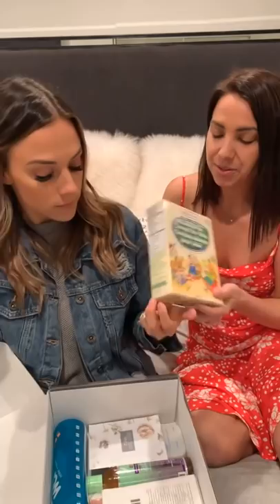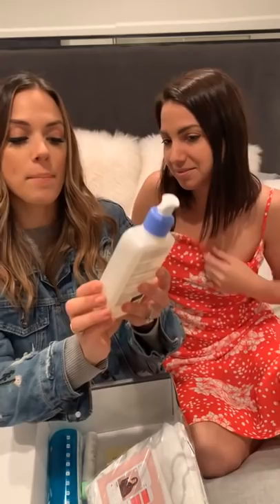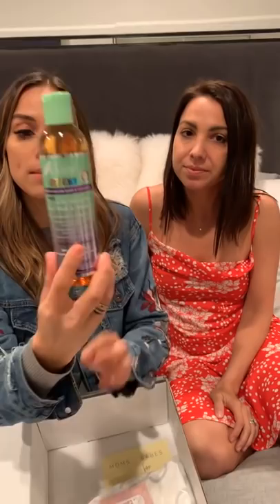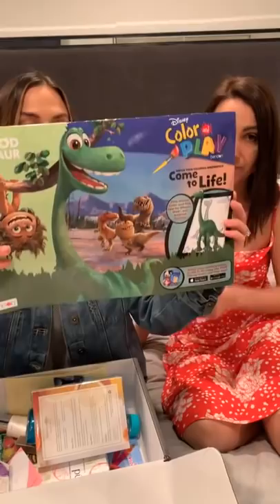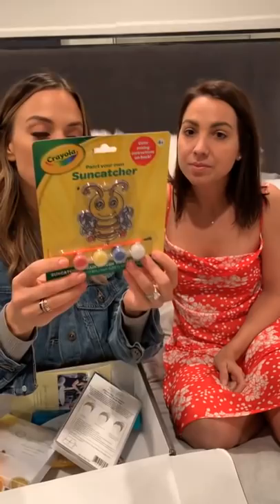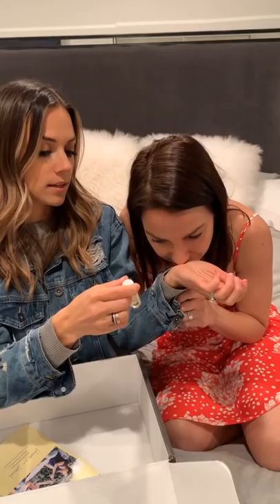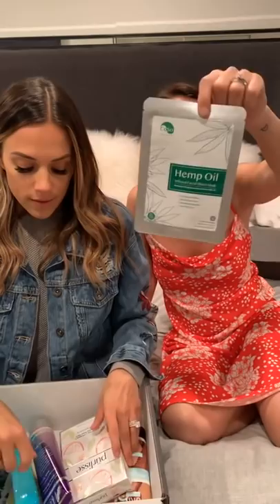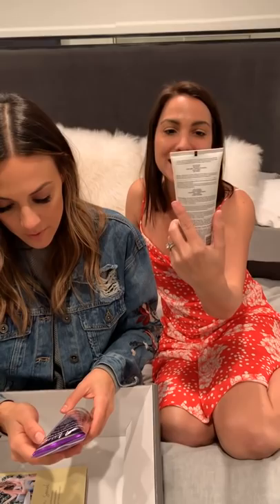Moms and babes Spring box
Unboxing the spring box!!!